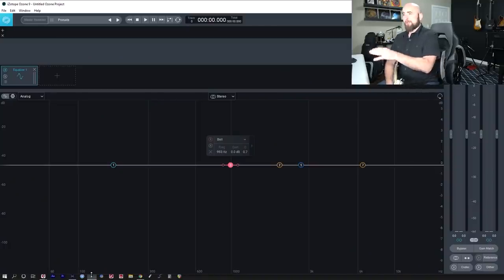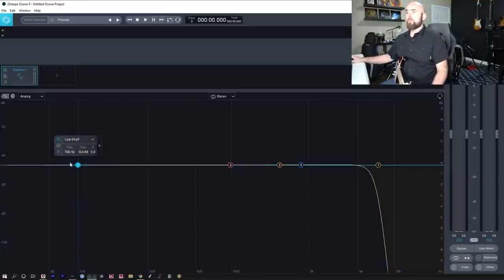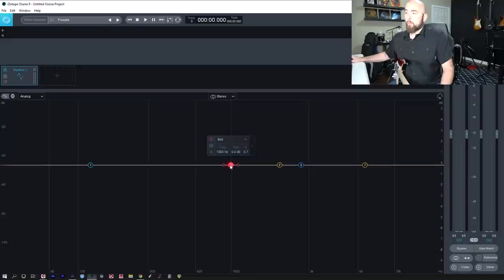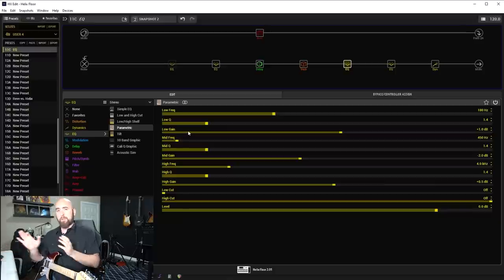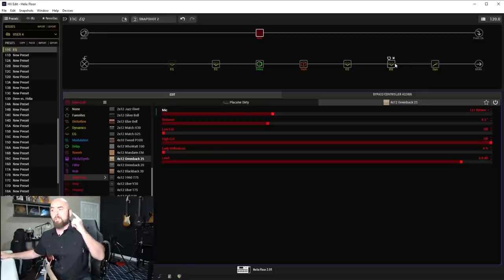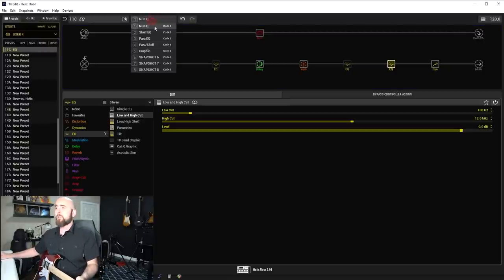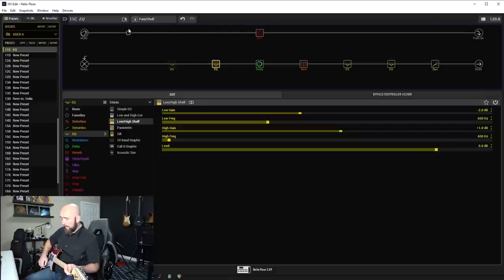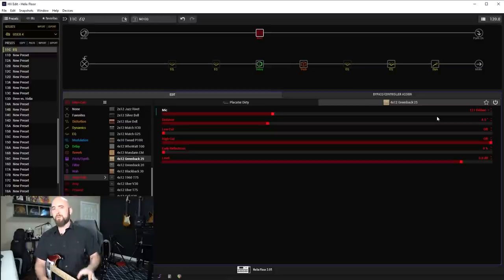Line 6 Helix | How To Create a QUICK GREAT Tone!! | ALL ABOUT EQ!!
In this next installment of How To Create A Quick Great Tone, I take a quick and condensed look at the different equalizers that we have at our disposal in the Helix and how we can use them for more tonal options, tone shaping and truly great tones from your Line 6 Helix. I really hope you find the video helpful :-)